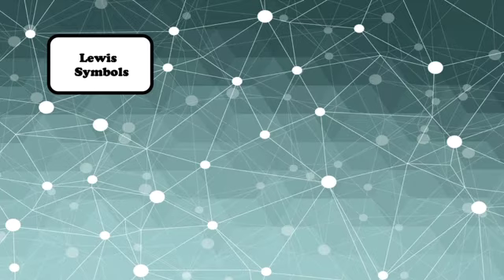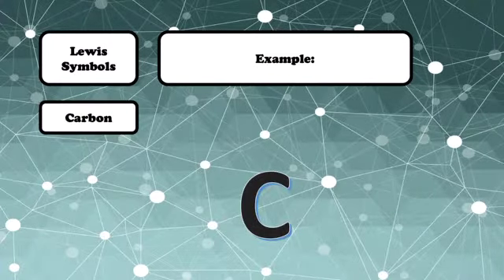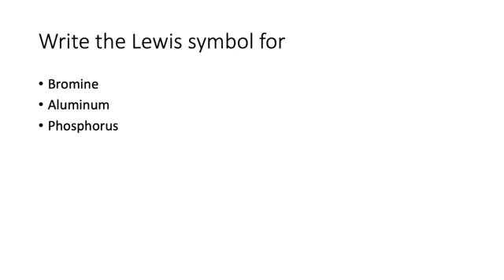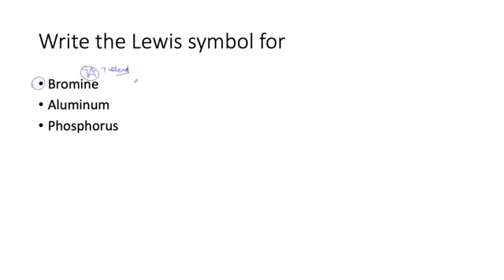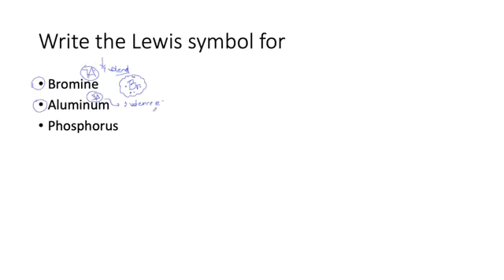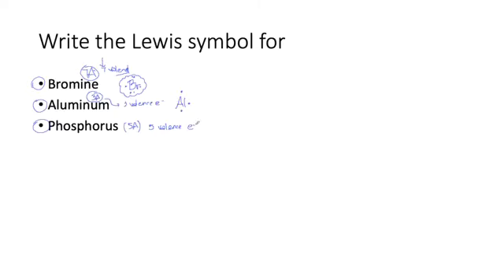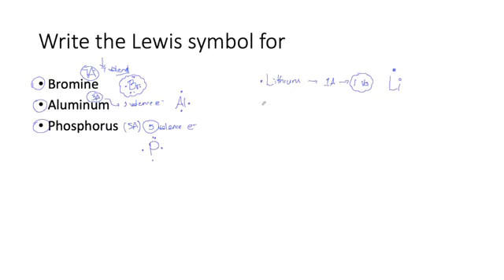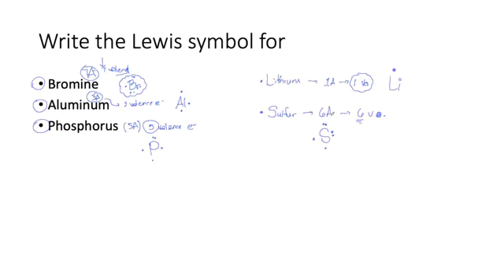Lewis Structures LCCC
Video lecture on Lewis Structures